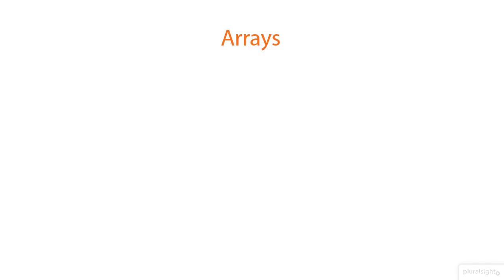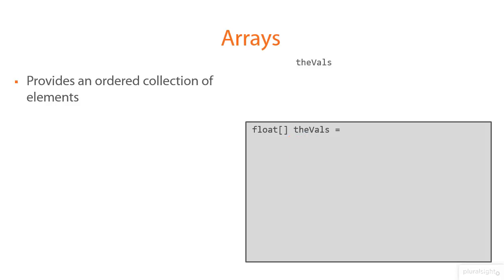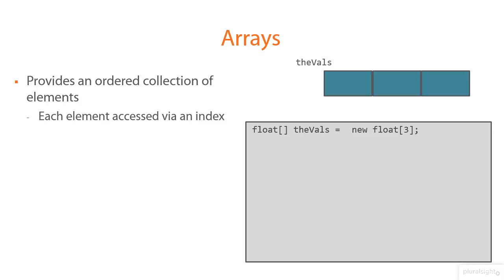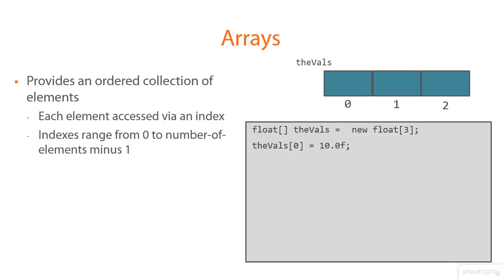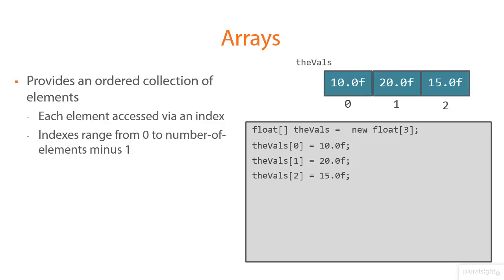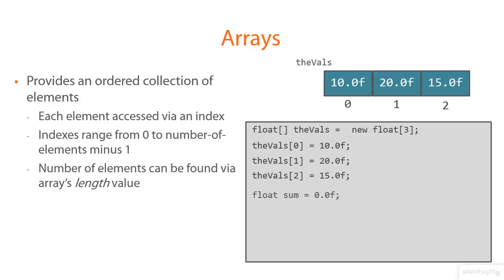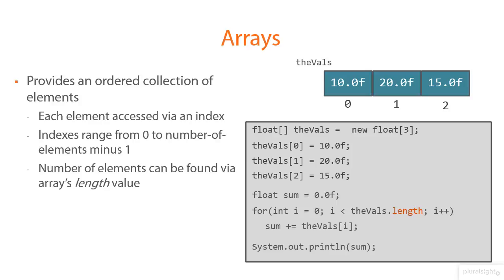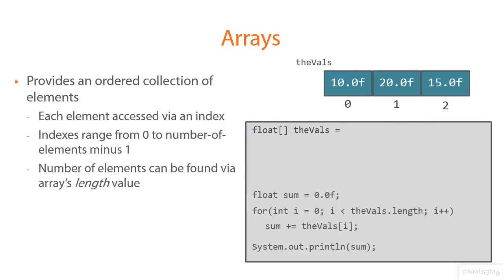04 12 Arrays